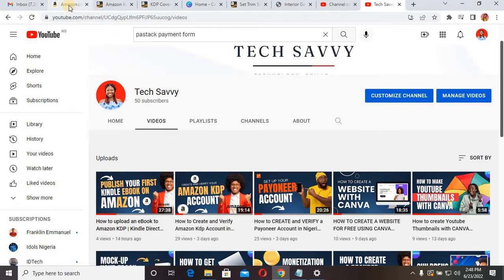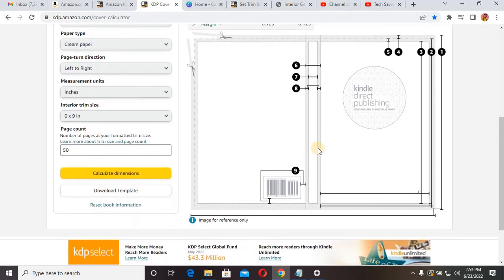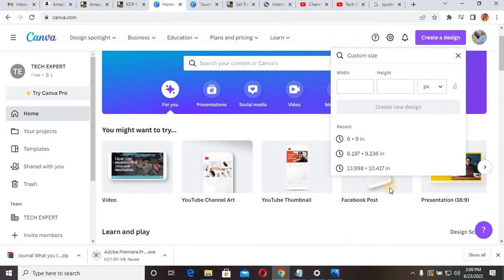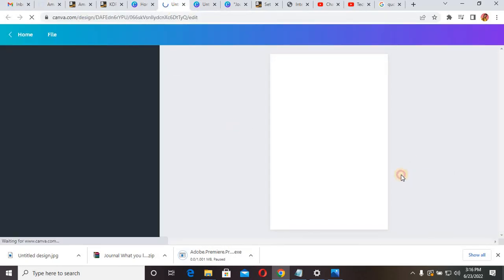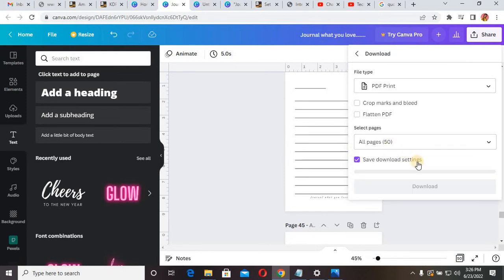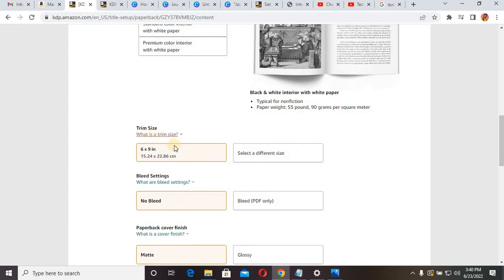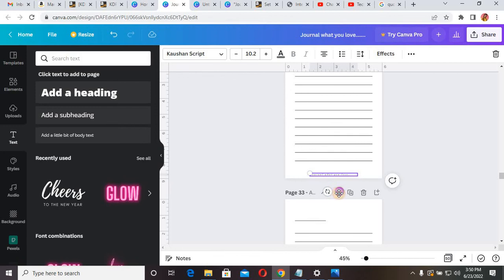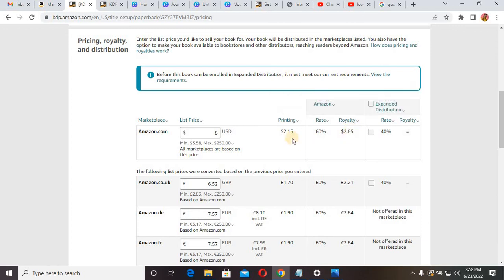How to CREATE LOW CONTENT Books on AMAZON (Step by step tutorial process made easy)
How to create low content books on amazon in the amazon kdp low and no content book publishing. This is the low content books kdp tutorials in Nigeria

In this video you will learn how to create low content book with canva step by step without hassle.

HERE are links mentioned in the video

Amazon cover calculator